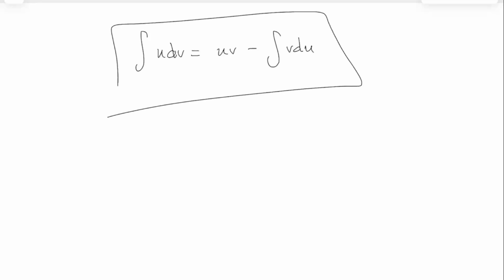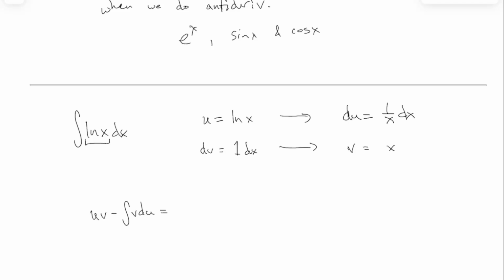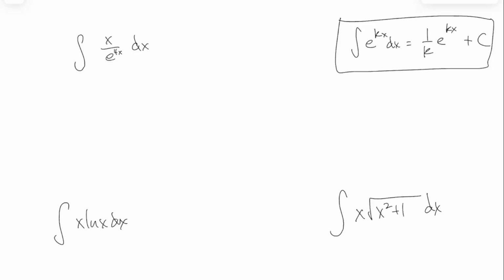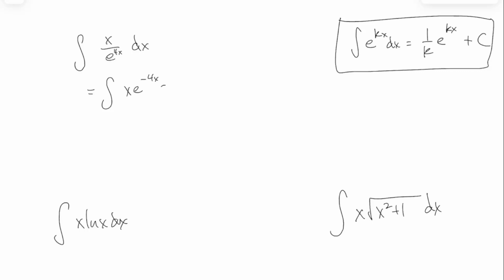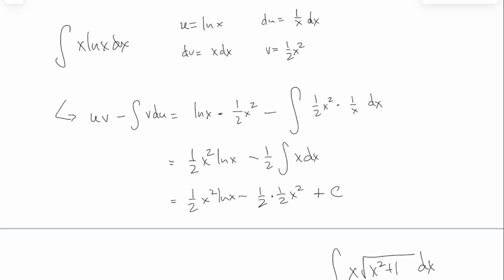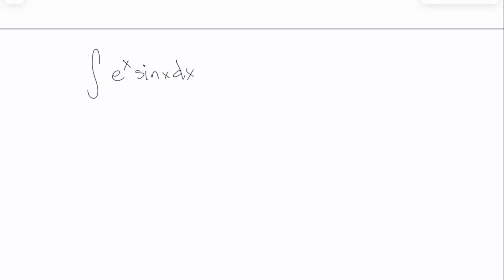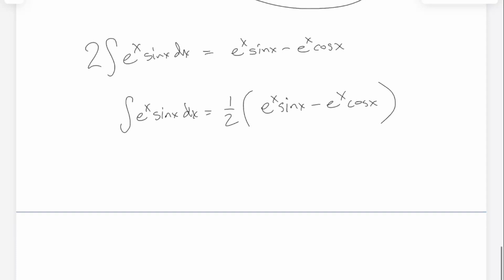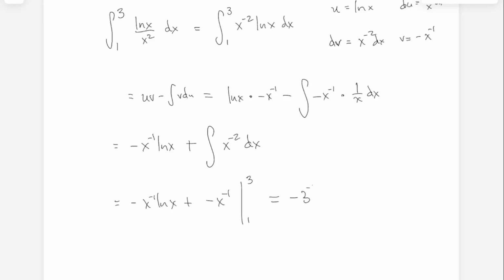Calculus II ep14: Integration by parts (Oct 2, 2024)